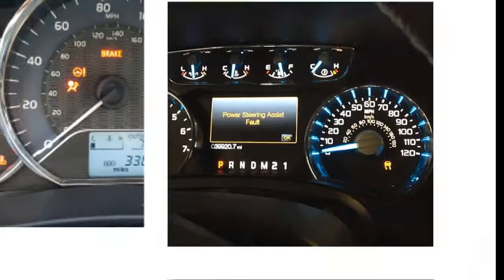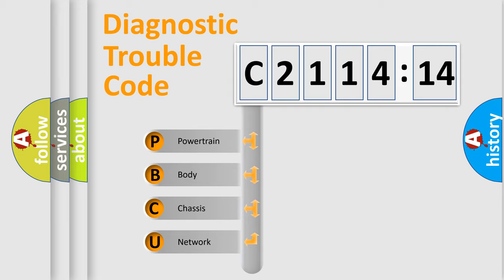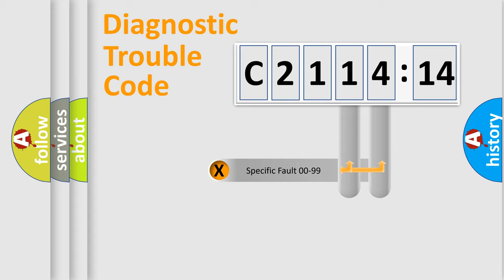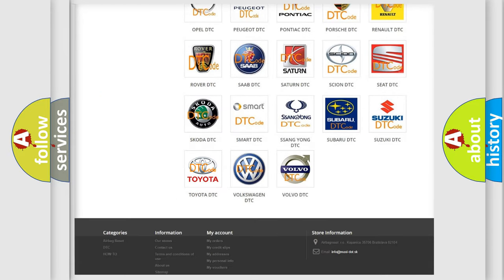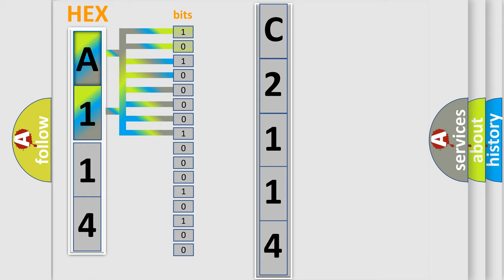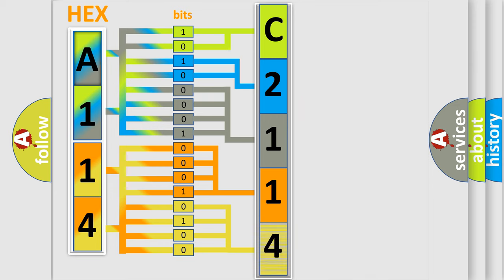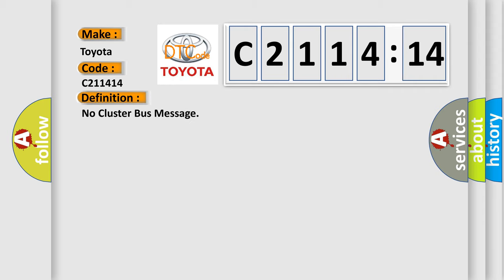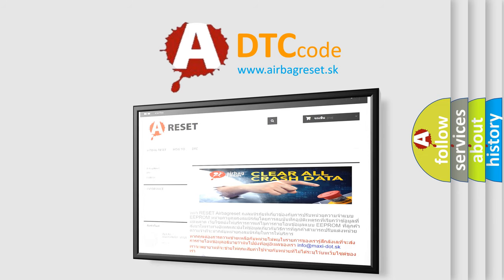DTC Toyota C2114-14 Short Explanation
Contents:
0:21 Basic DTC analysis according to OBD2 protocol standard.
1:48 Insight into programming
2:58 A diagnostically understandable description of the Diagnostic Trouble Code
3:05 Basic error definition

Make:
Toyota
Code:
C2114 14
Definition:
No Cluster Bus Message
Cause: